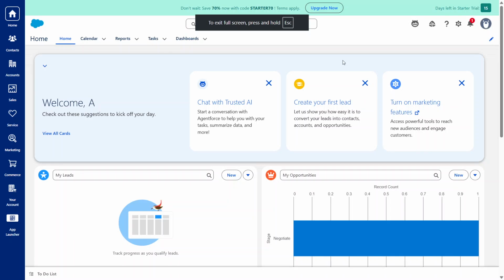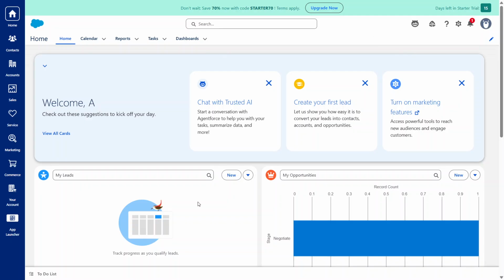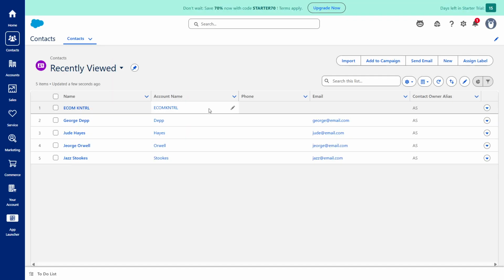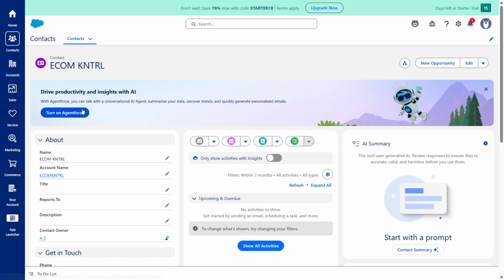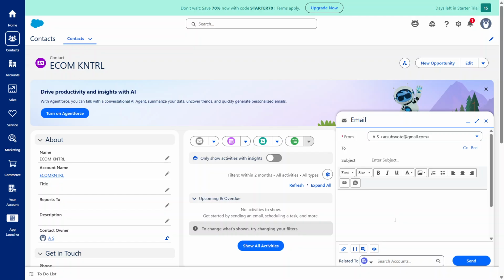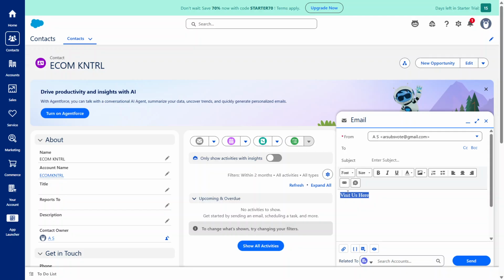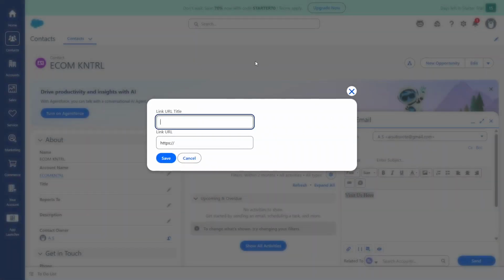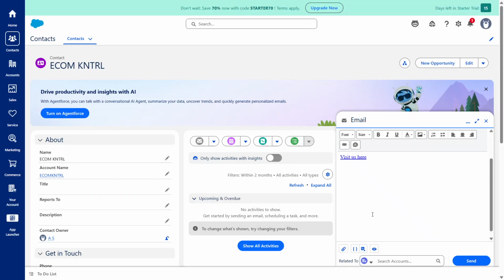How to Embed a Link in Salesforce (2026) | Step-by-Step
Learn how to embed a link in Salesforce using the most current and reliable method available. In this tutorial, we walk you through exactly where to find the right settings, how to format your link correctly, and how to get it displaying the way you want inside Salesforce records, pages, or emails. Whether you are working in Lightning Experience or Classic, this guide covers the steps that actually work right now. No outdated workarounds, no guesswork. We keep it straightforward so you can get this done quickly and move on.